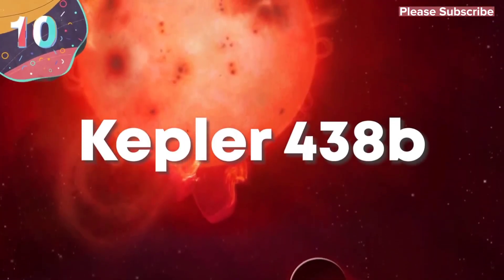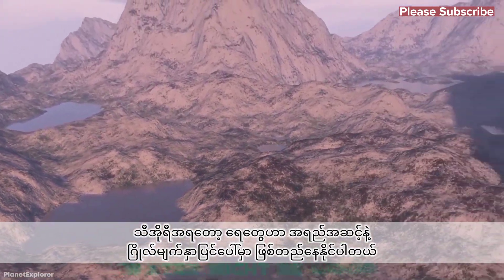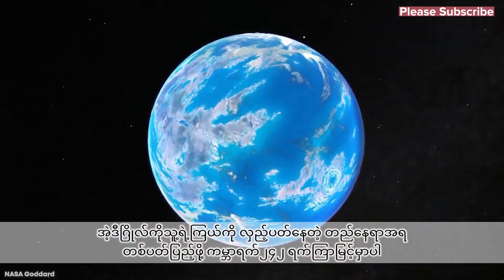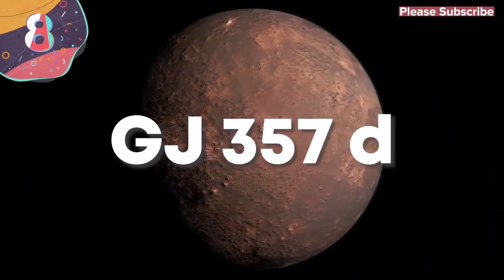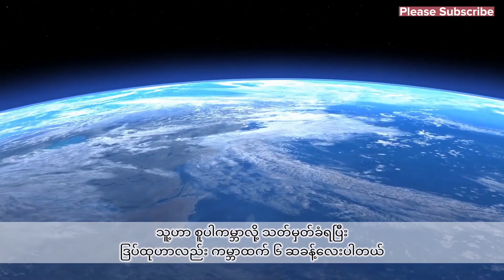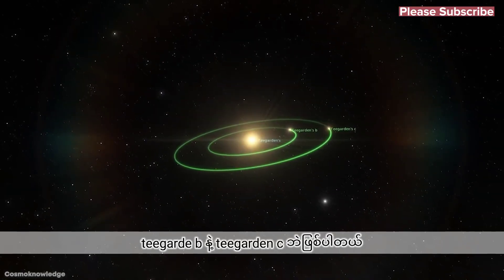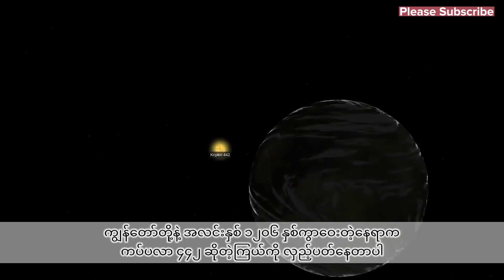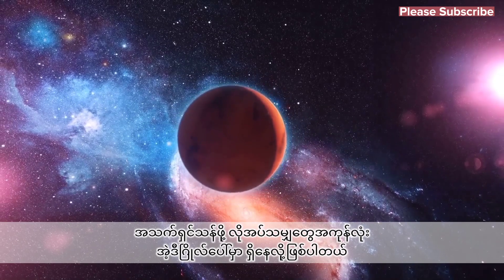15 Earth like planets ကမ္ဘာနဲ့တူတဲ့ ဂြိုလ်ကြီး (၁၅) လုံးအကြောင်း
ကြည့်ရှုပေးကြလို့ ကျေးဇူးပါ
နောက်လာမယ့် video ကိုဆက်ပြီးကြည့်နိုင်ဖို့အတွက်
ကျေးဇူးအထူးဘဲတင်ပါတယ်ခင်ဗျာ

I give credit to the real owner
I don't monetize with this video